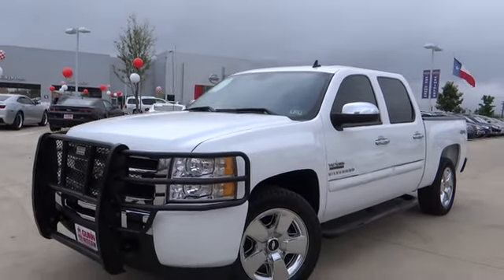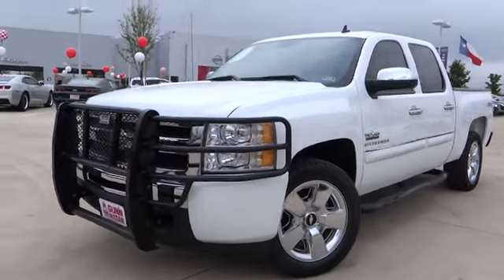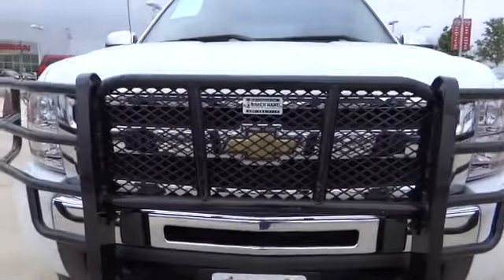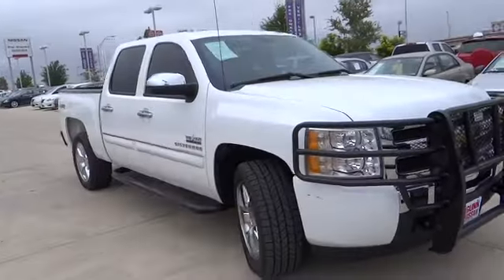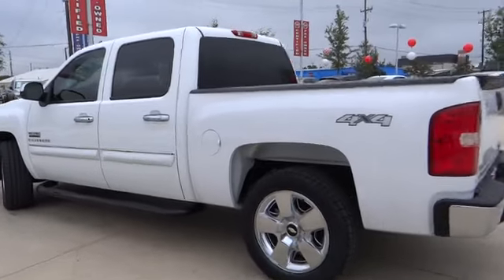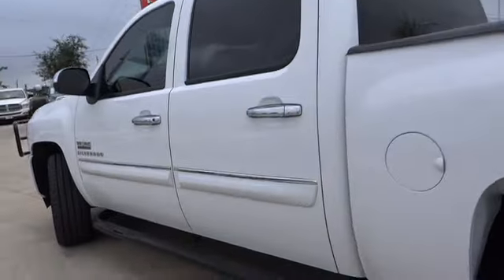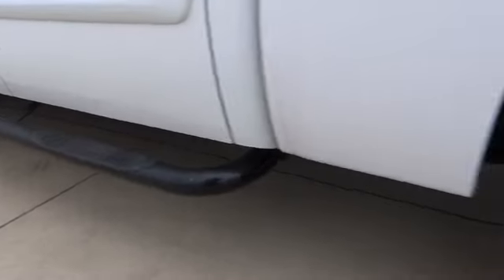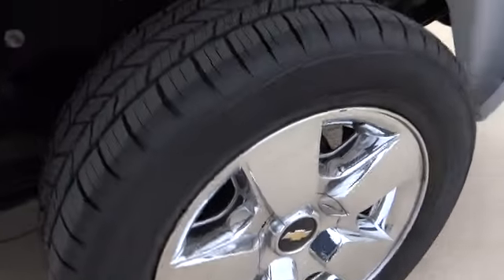2010 Chevrolet Silverado 1500 San Antonio, Austin, Houston, New Braunfels, Helotes PI0347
2010 Chevrolet Silverado 1500  - Stock#: PI0347 - VIN#: 3GCRKSE33AG241337

Gunn Nissan
12838 San Predro

4 Wheel Drive.. New Arrival.. CARFAX 1 owner and buyback guarantee!! One of the best things about this Silverado 1500 is something you can't see but you'll be thankful for it every time you pull up to the pump.. Safety Features Include: ABS Traction control Curtain airbags Passenger Airbag Stability control - Stability control with anti-roll...It is nicely equipped: Power locks Power windows Auto Air conditioning Cruise control...  GM Certified Pre-Owned means that this vehicle has passed a 172-point inspection and that you get 2 yr/30k of free maintenance. A 12mo/12000 mile Bumper-to-Bumper warranty plus the remainder of its 5-Year/100000-Mile Powertrain Limited Warranty  24/7 roadside assistance and a complete CARFAX vehicle history report.